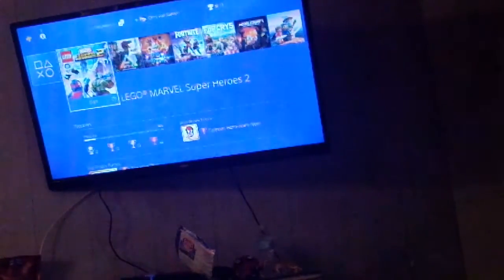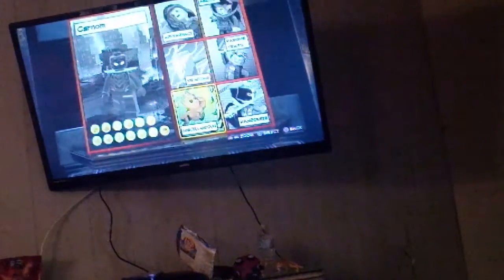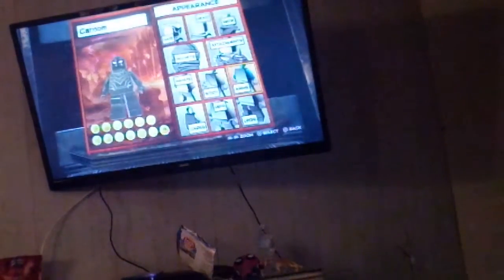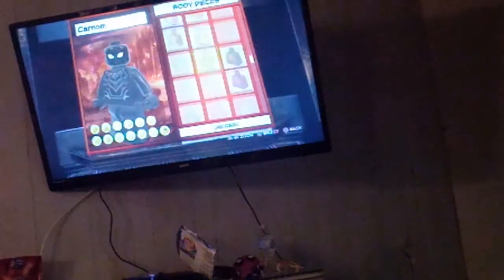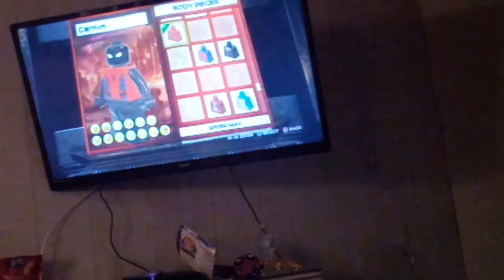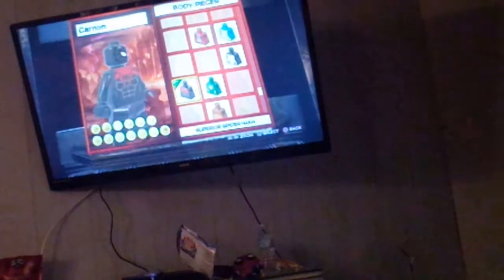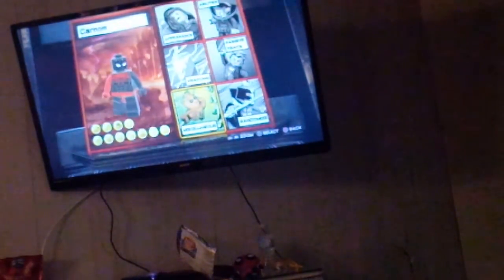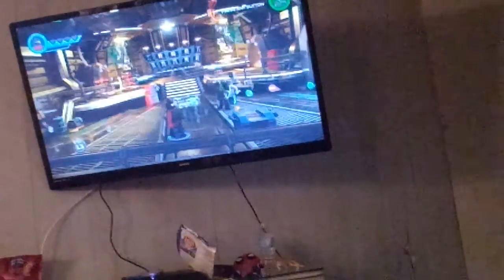How to make carnom minifig in Lego Marvel Superheroes 2